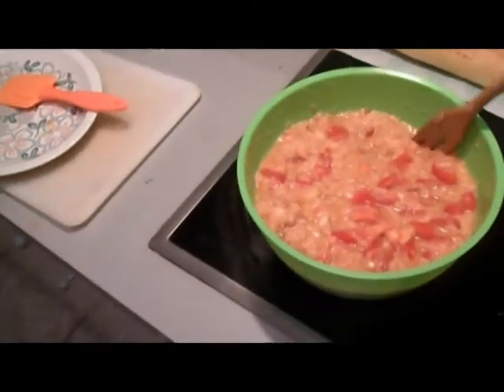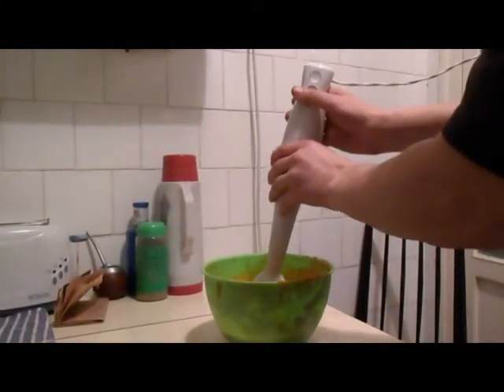Salmorejo (Easy and Delicious)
Recipe and directions. This cold Spanish puré (from Cordoba) is nutritious, simple and yummy on a hot summer afternoon. Salmorejo and gazpacho are quite different.